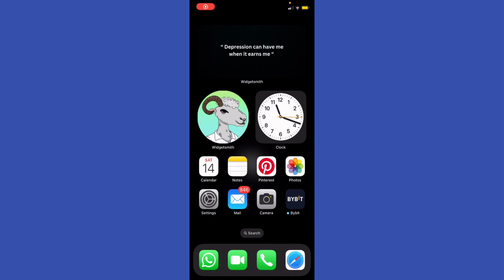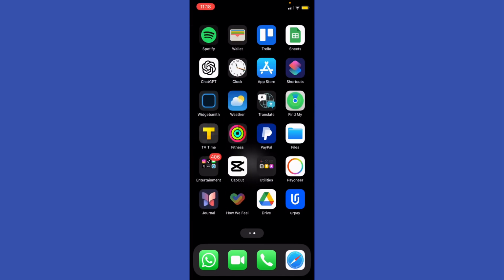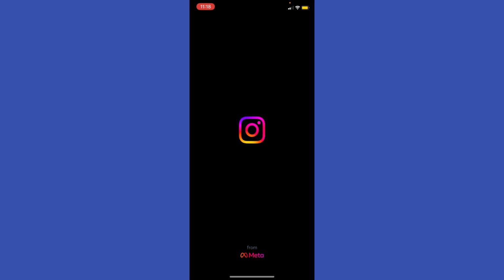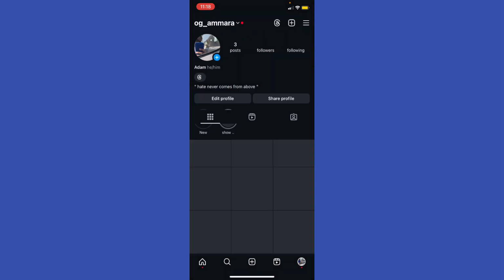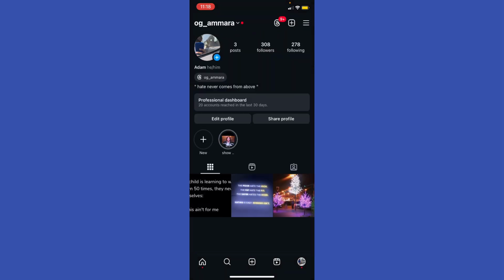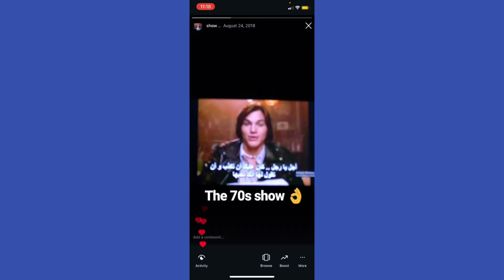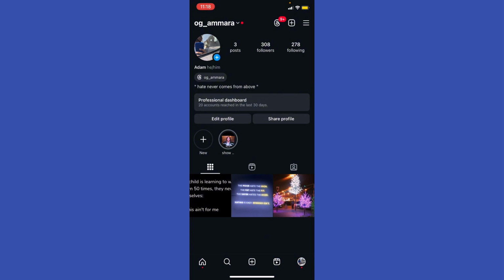How to check saved stories on instagram (2024)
How to check saved stories on instagram

In this video i´ll show you How to check saved stories on instagram. The method is very simple and clearly described in the video. follow all the steps & check saved stories on instagram